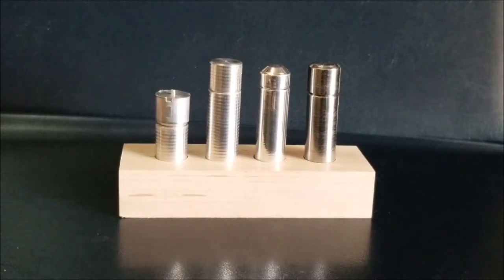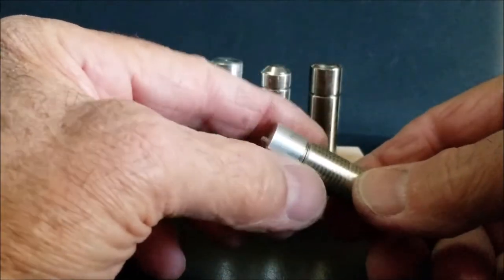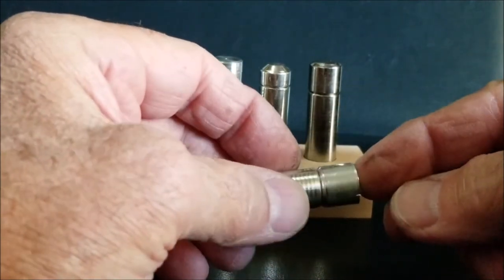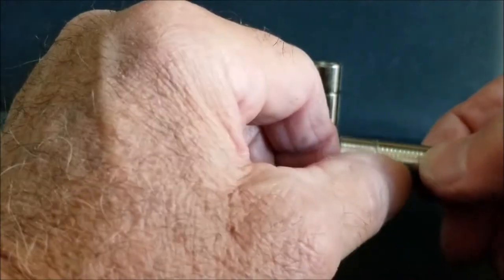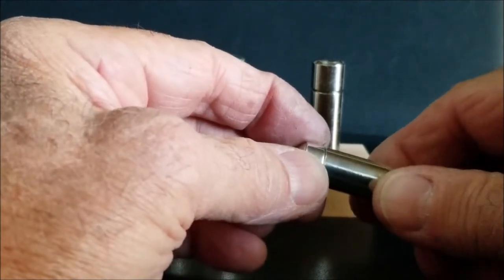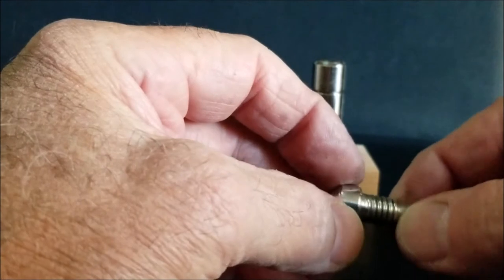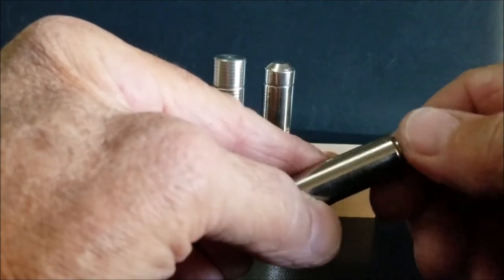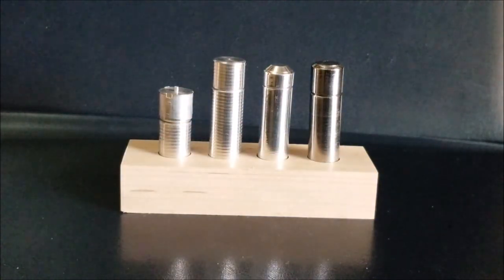Lathe Made Capsule Experiments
Experiments done on my Micromark 7X16 Mini Lathe. These capsules were made to test the setup and function of the lathe and tooling, as well as to gain experience operating the machine.